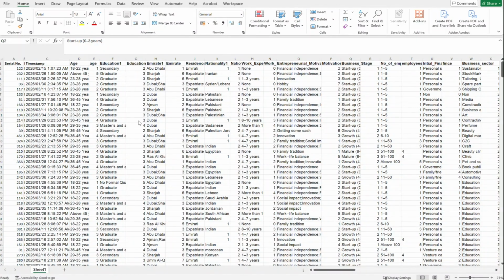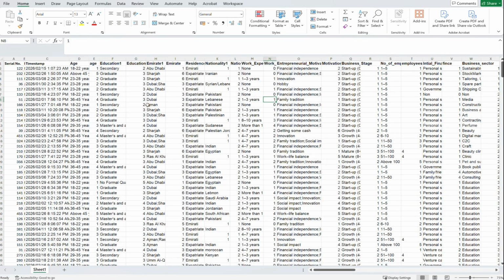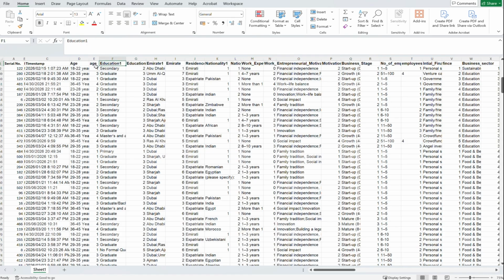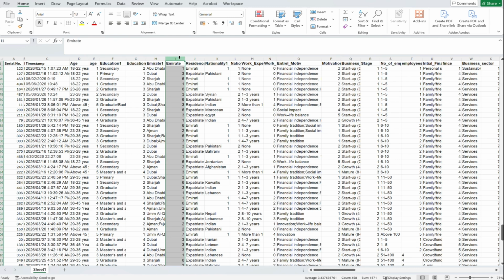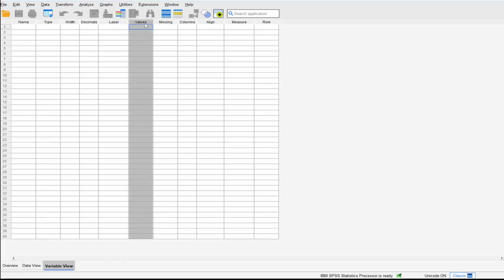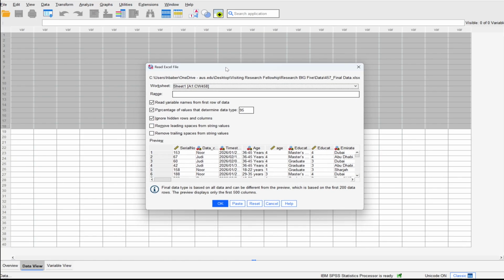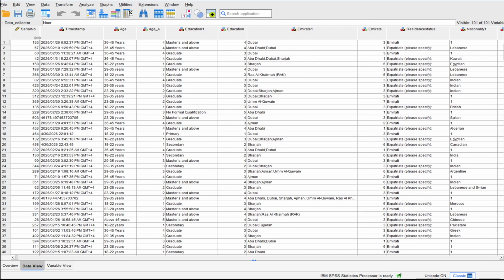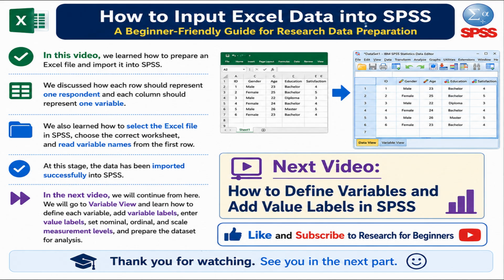Import Excel Data into SPSS: Step-by-Step Tutorial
In this video, you will learn how to import Excel data into SPSS step by step. This beginner-friendly tutorial explains how to prepare an Excel file before importing it into SPSS, how to organize research data correctly, and how to check the imported dataset in SPSS Data View.

The video is especially useful for students, researchers, and beginners who are working with questionnaire data, demographic variables, survey responses, or research datasets.

In this video, you will learn:

How to arrange data in Excel before importing into SPSS
How to understand rows and columns in research data
How to name variables correctly in Excel
How to open Excel data in SPSS
How to select the correct Excel worksheet
How to use the option “Read variable names from the first row of data”
How to check imported data in SPSS Data View

This is Part 1 of the SPSS data preparation series. In the next video, we will discuss how to define variables in SPSS Variable View, add value labels, set measurement levels, and prepare demographic variables for analysis.

This tutorial is suitable for research beginners, university students, thesis writers, and anyone learning SPSS for data analysis.